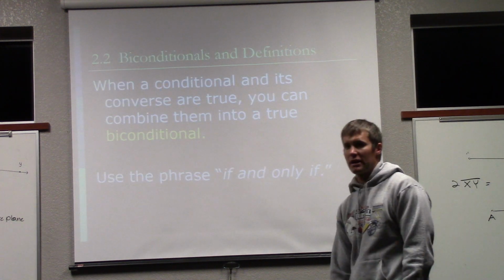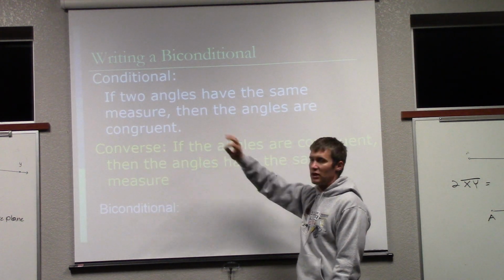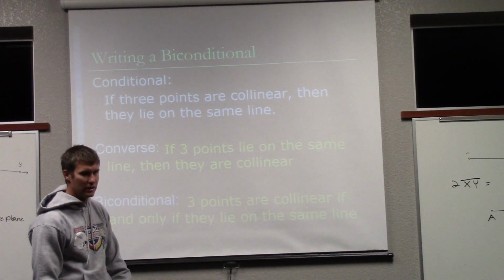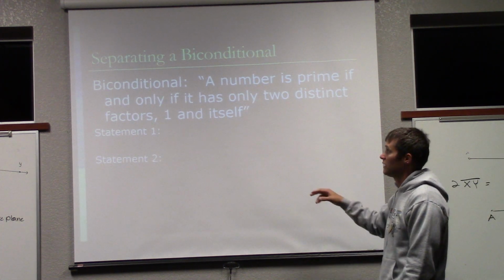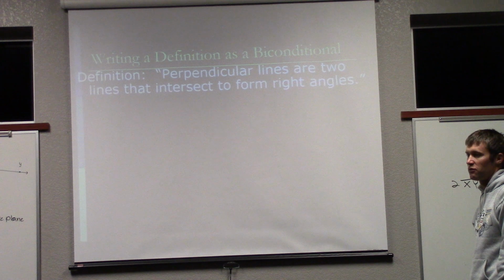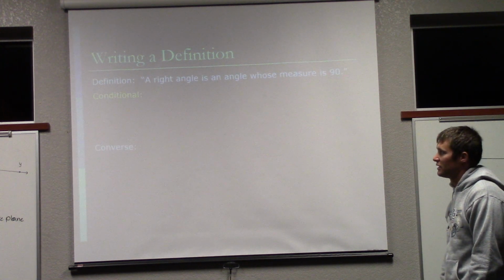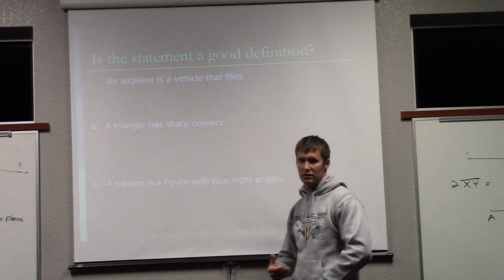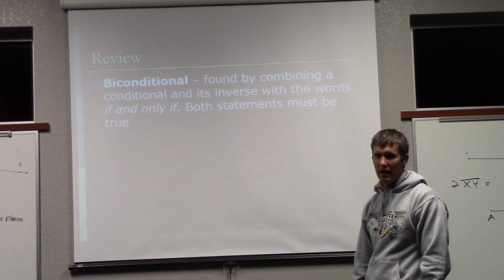2.2 Biconditionals and Definitions Mr. Gettman